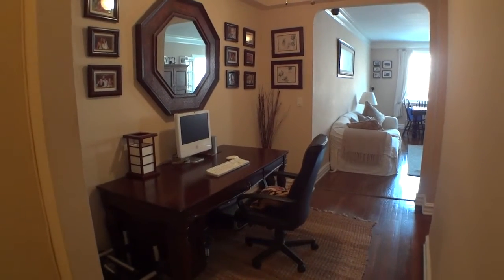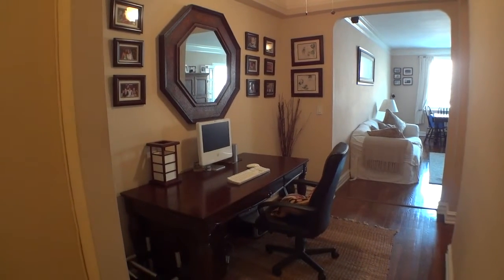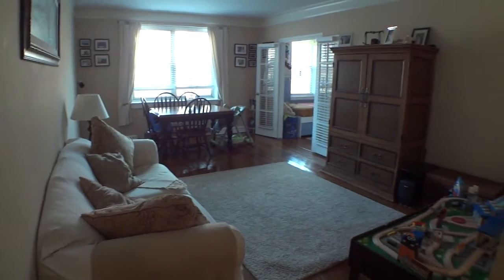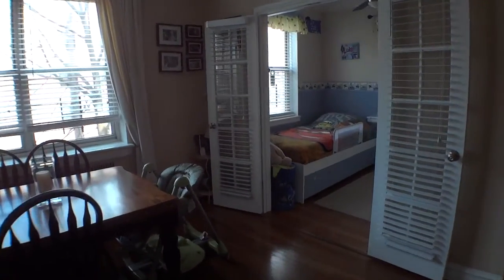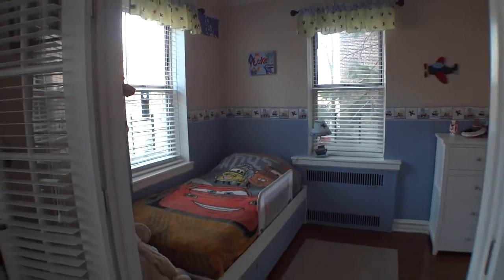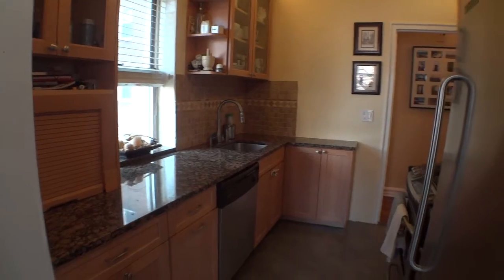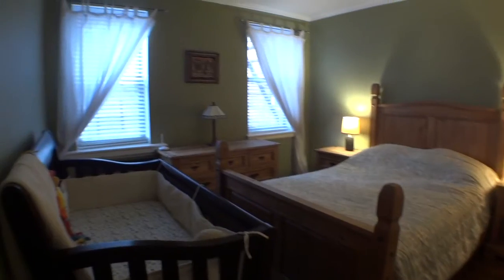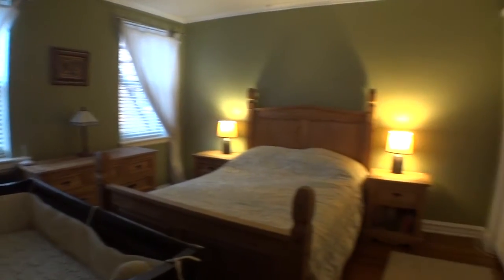1 Bronxville Road.MP4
Spacious, impeccably maintained co-op unit in Georgian Court. Large entry foyer welcomes you into an oversized living room and dining area with stylish crown molding and high ceilings. French doors lead to a bonus room, perfect office/den or bedroom. Stunning new kitchen with stainless steel appliances and marble counters. Hardwood floors throughout, gorgeous new bath and custom closets. Quiet neighborhood, close restaurants, shops, parks and Metro North with a 30 minute commute to NYC!